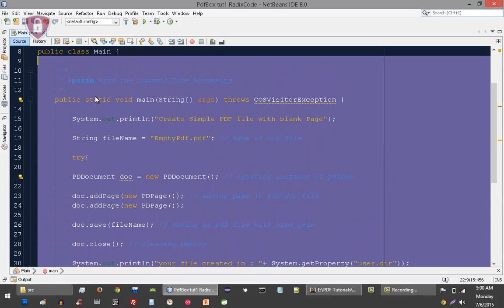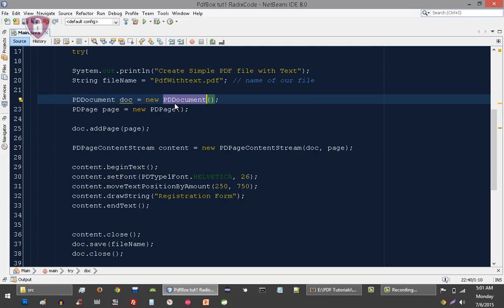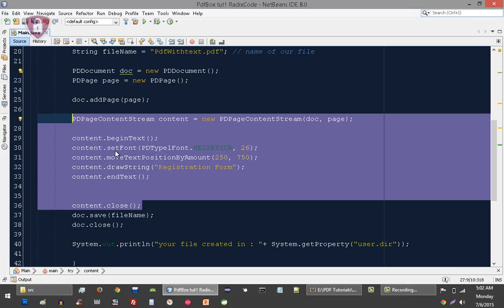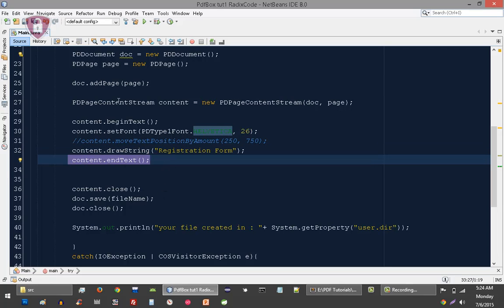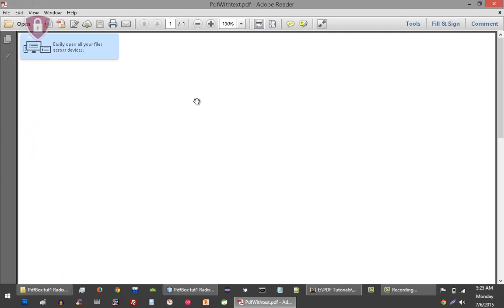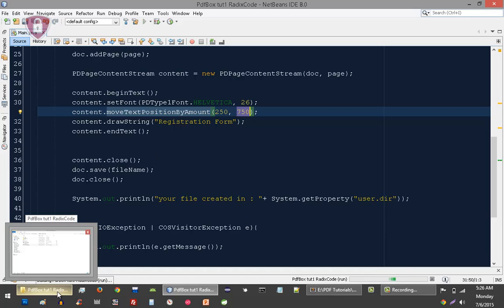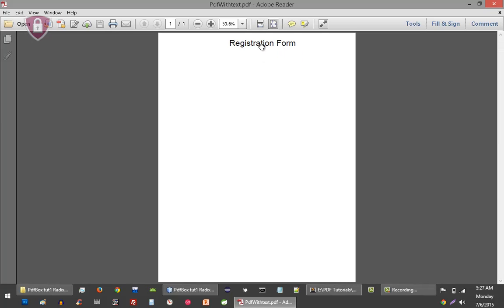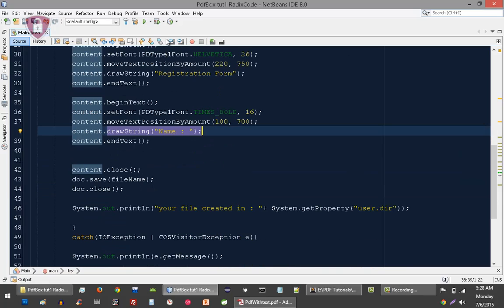PDFBox Tutorial # 3 | Create Simple PDF File With Text in java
In my previous video tut i show you how to create simple PDF with pdf example code  file but i did not show you how to add text into your PDF file and now in this  video i will show you how to add text as well as how to do formatting on it according to your needs

If you guys have any problem then please let me know in comment i will try to answer you :)

Other Links